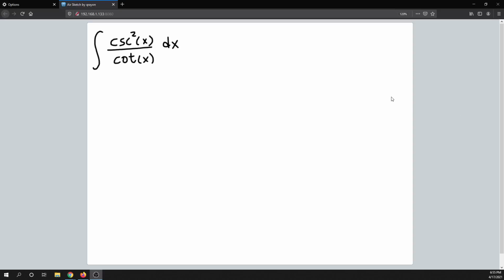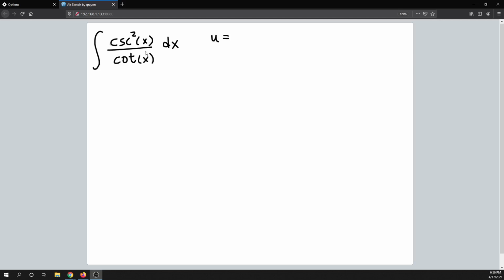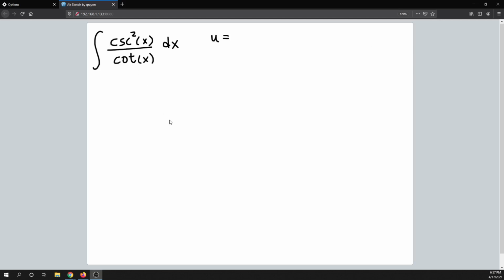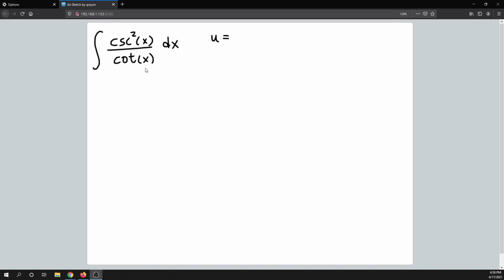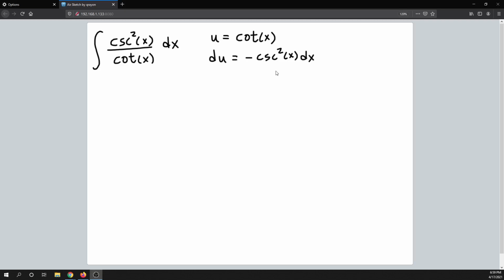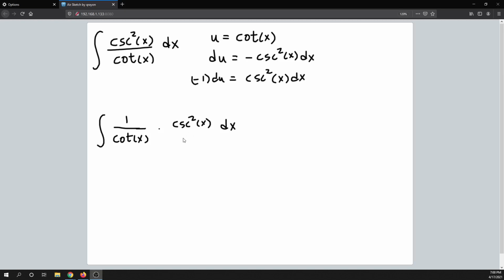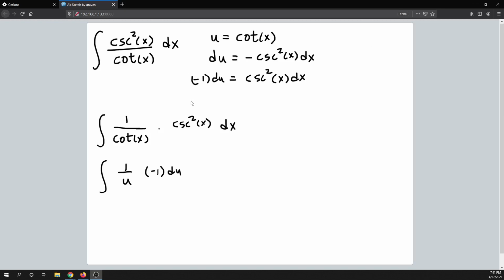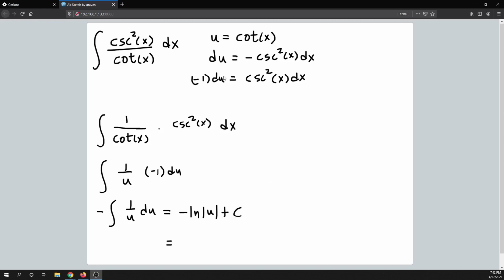Integration by Substitution, Example 5